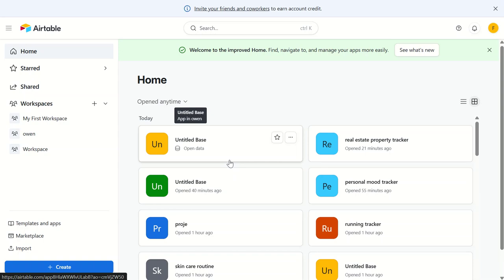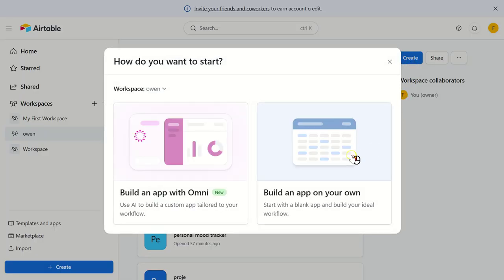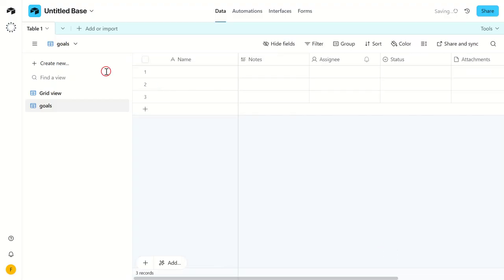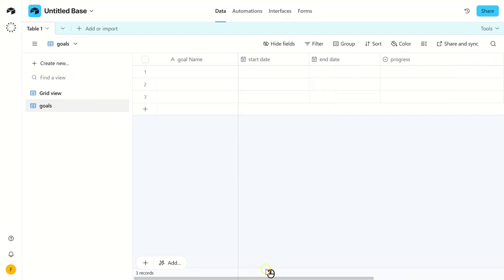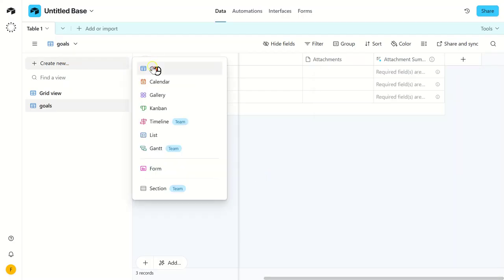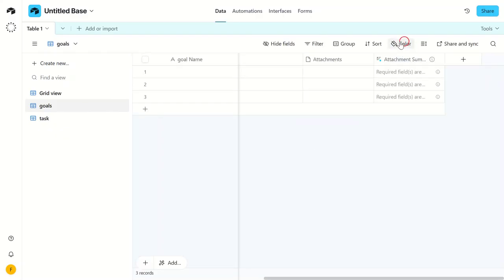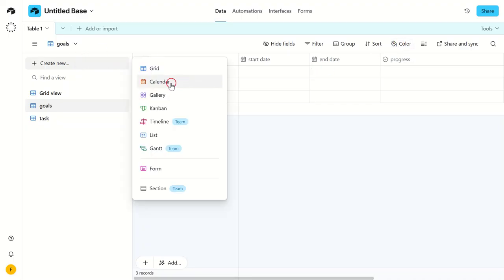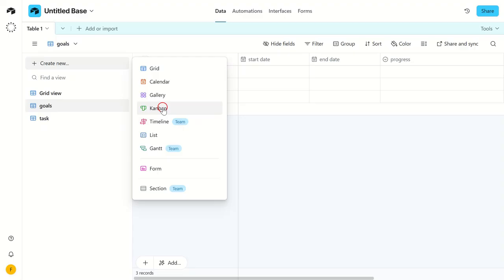How To Set Up A Professional Goal Tracker On AIRTABLE (Complete 2025 Guide)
Welcome to this comprehensive How To Set Up A Professional Goal Tracker On AIRTABLE (Complete 2025 Guide) tutorial! In this detailed guide, I'll walk you through everything you need to know about How To Set Up A Professional Goal Tracker On AIRTABLE (Complete 2025 Guide).

 What You'll Learn in This How To Set Up A Professional Goal Tracker On AIRTABLE (Complete 2025 Guide) Tutorial:
• Complete step-by-step instructions for How To Set Up A Professional Goal Tracker On AIRTABLE (Complete 2025 Guide)

Whether you're a complete beginner or looking to improve your skills, this How To Set Up A Professional Goal Tracker On AIRTABLE (Complete 2025 Guide) tutorial covers everything from basic concepts to advanced strategies. I've designed this guide to be easy to follow, practical, and immediately actionable.

 Why This How To Set Up A Professional Goal Tracker On AIRTABLE (Complete 2025 Guide) Tutorial is Different:

 Perfect for:
• Beginners who want to learn How To Set Up A Professional Goal Tracker On AIRTABLE (Complete 2025 Guide) from scratch

Don't forget to LIKE this video if it helped you learn How To Set Up A Professional Goal Tracker On AIRTABLE (Complete 2025 Guide) and SUBSCRIBE for more in-depth tutorials like this one!

Questions? Drop them in the comments below! I read every comment and try to respond to as many as possible.

• Share with anyone who might benefit from learning How To Set Up A Professional Goal Tracker On AIRTABLE (Complete 2025 Guide)